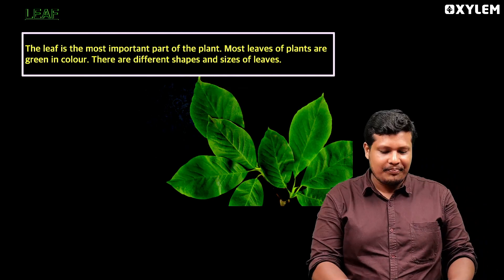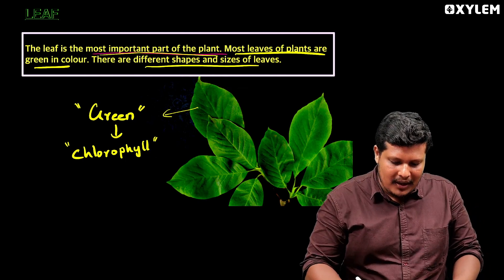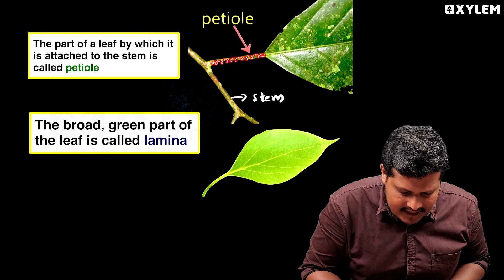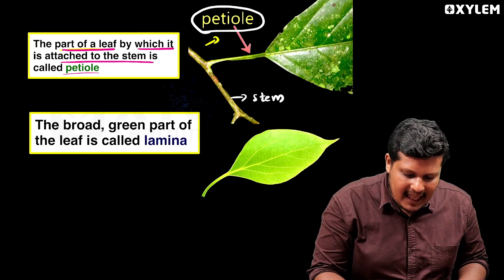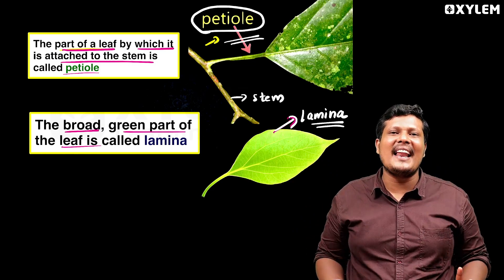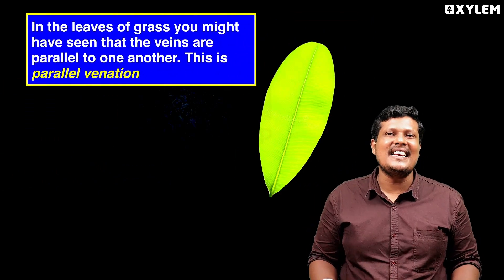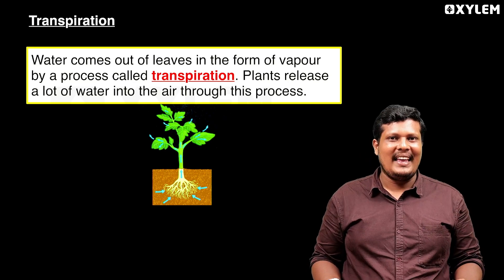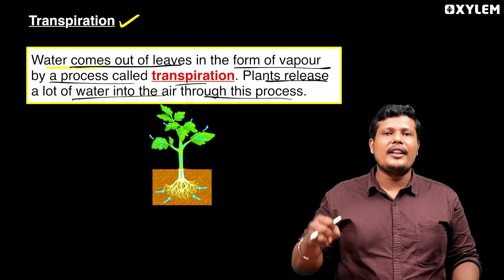Class 6 CBSE Biology | Chapter: Getting to Know Plants. Learn About Leaf | Xylem Class 6 CBSE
Greetings, Brilliant Class 6 CBSE Students👋💚

Subject: Biology :
Chapter: Getting to know plants. Learn About Leaf. In this video, we delve into the heart of the botanical world with our comprehensive lesson on 'Chapter: Getting to know plants: "LEARN ABOUT LEAF"—arguably the most vital section of your biology curriculum.

Unit Highlights:
In this educational masterpiece, our skilled Abhirami teacher takes you on a mesmerizing journey through the fascinating world of plants. Here's a sneak peek of what to expect: Discover the incredible diversity of plant life on our planet, Uncover the crucial roles that plants play in maintaining ecological balance, and Learn about unique plant adaptations and survival strategies. In this video, students will have a visually stunning presentation enriched with captivating animations, an engaging discussion designed to spark your curiosity and questions, and an inclusive comment section where you can share your thoughts and ideas without limitations. Don't miss this golden opportunity to deepen your appreciation for the green marvels surrounding us. Let's transform learning into an exhilarating adventure together! 🌍🌿".